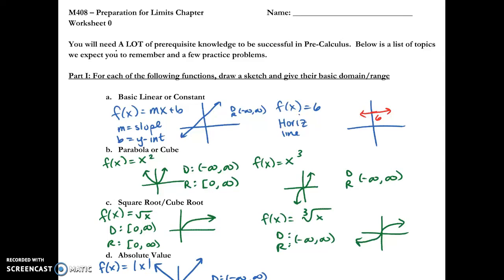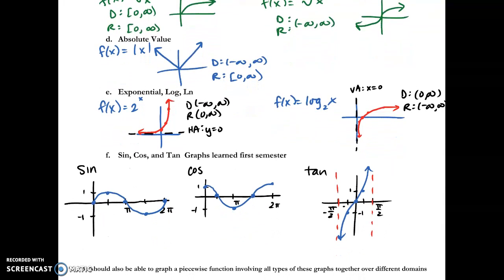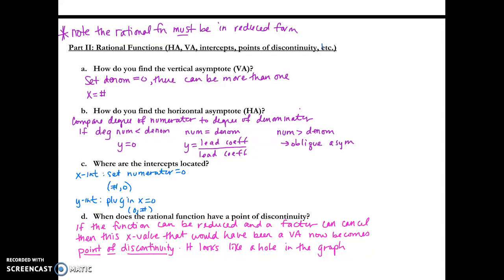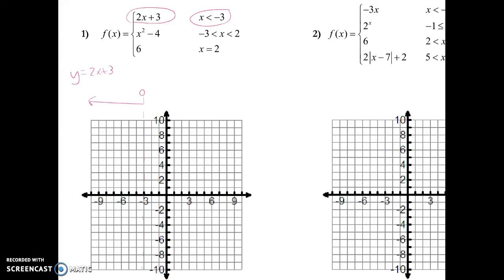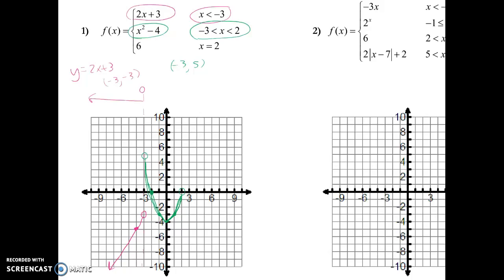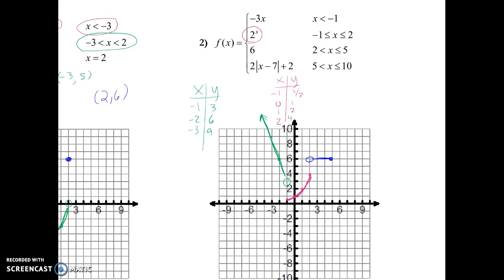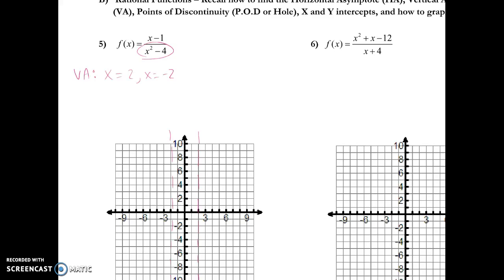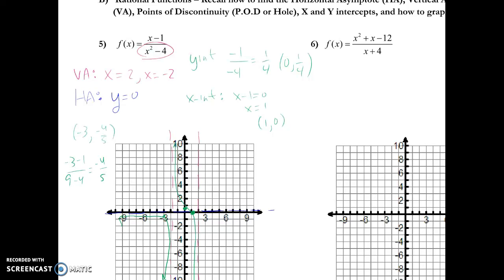Function Review for Limits WS0